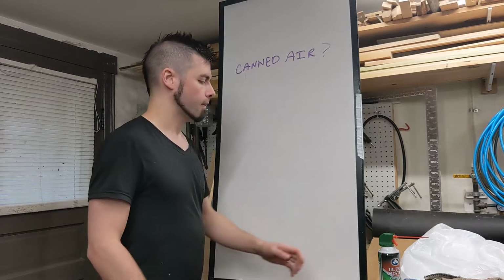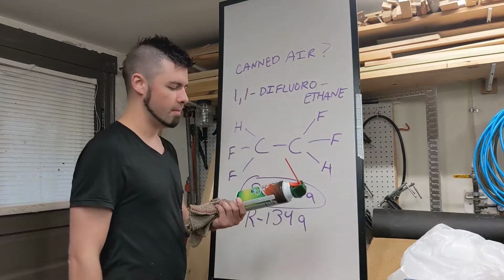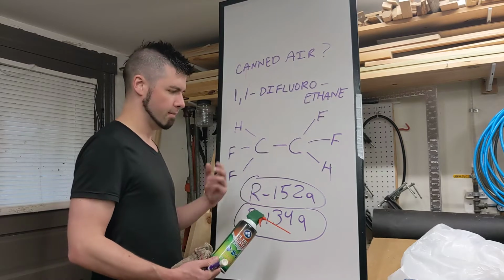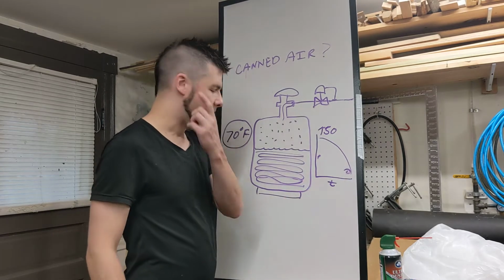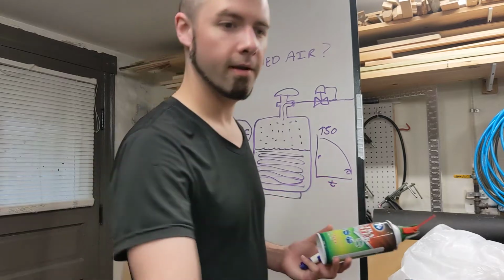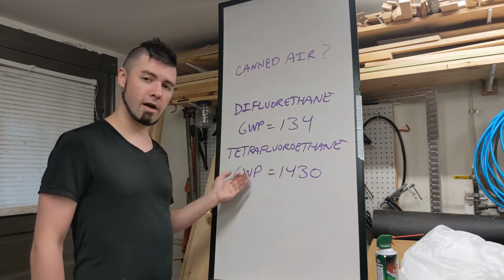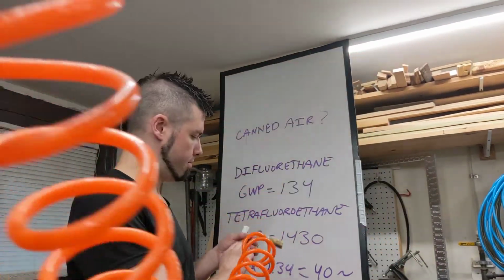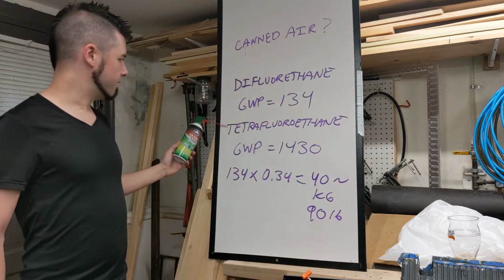Is "Canned Air" actually air?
What's in those "air duster" cans? The fact is these DO NOT contain any "air" at all. The key to an effective "duster" is a chemical that can be easily liquefied under reasonable temperature and pressure.